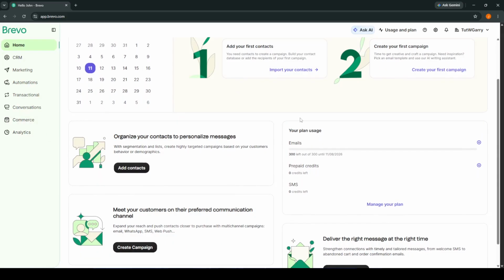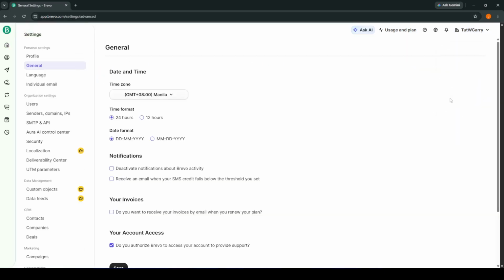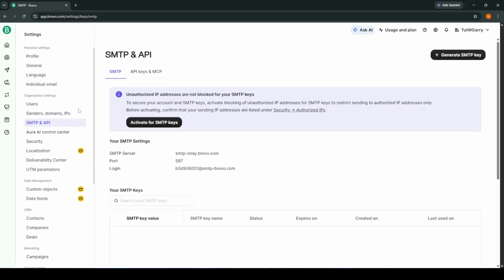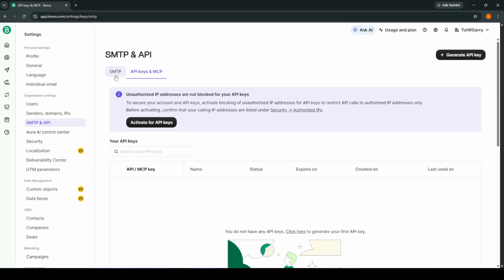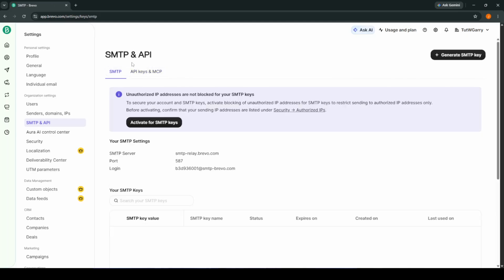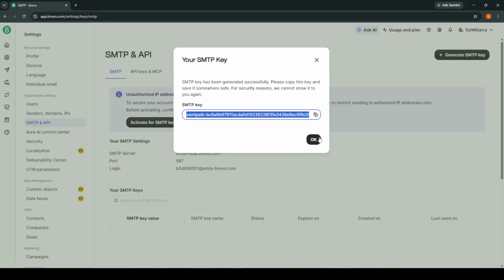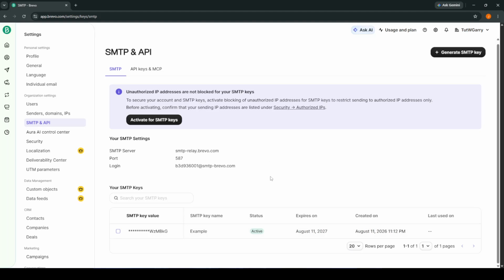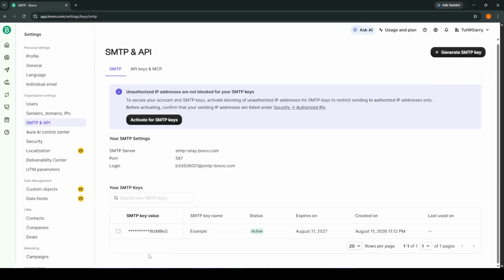How to Use Brevo on my Site [2026 Quick Guide]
Learn how to use Brevo on my site to set up email campaigns, forms, and automations fast. In this tutorial, you’ll see where to add Brevo, how to connect your lists, and how to send your first message using Brevo. Searching for brevo setup, brevo email marketing, or brevo forms?